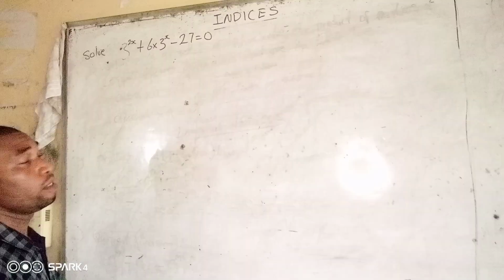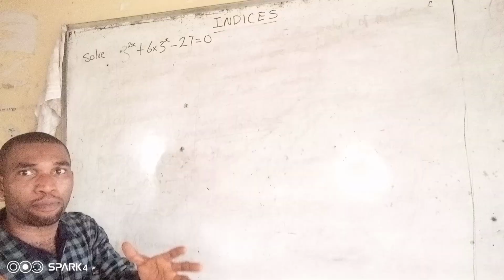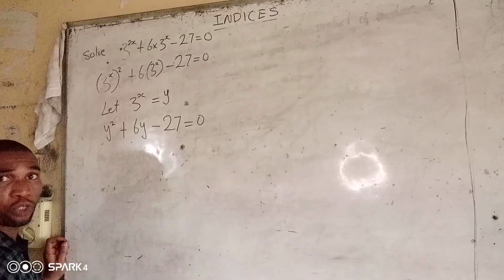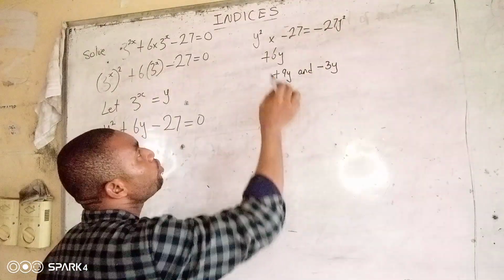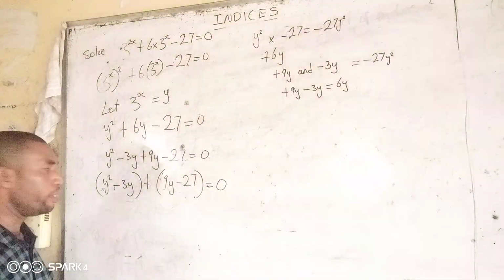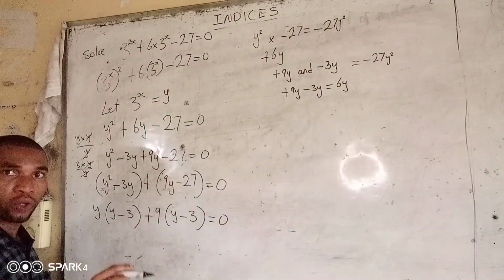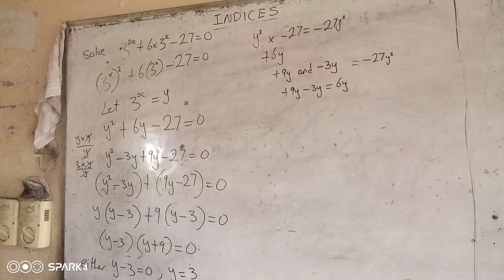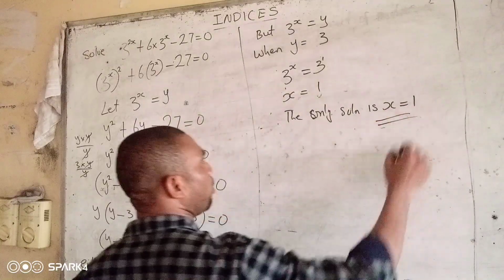calculations in indices part 6